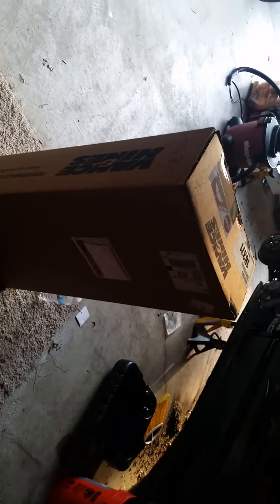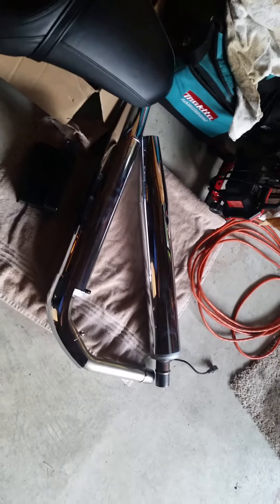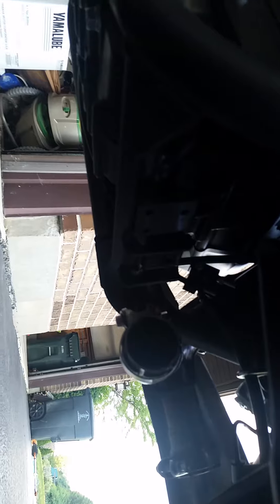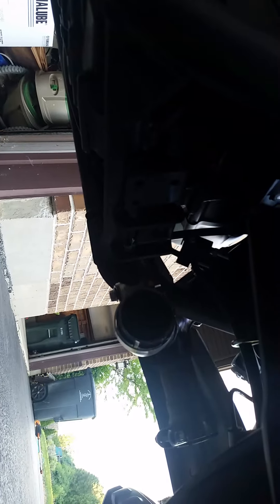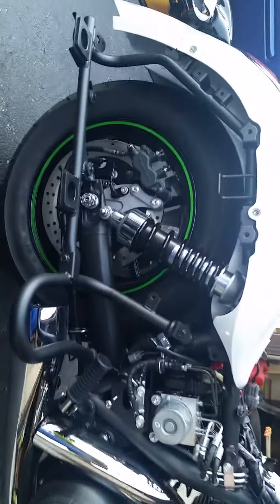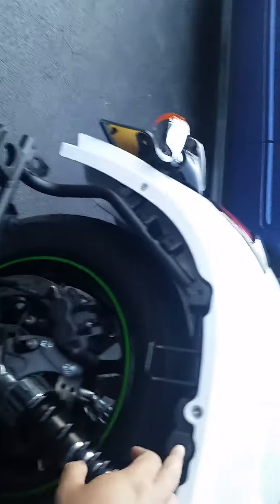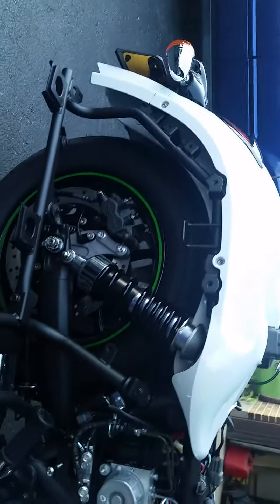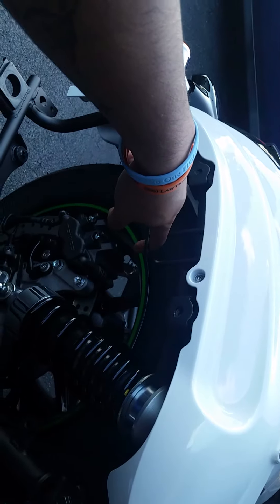Kawasaki Vaquero EXHAUST removal HOW to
A quick video I took showing how to remove the stock scooter mufflers. Bag's remove extremely easy, will follow up with vance and Hines installed video! Have a great day